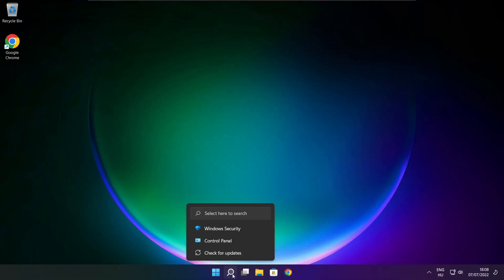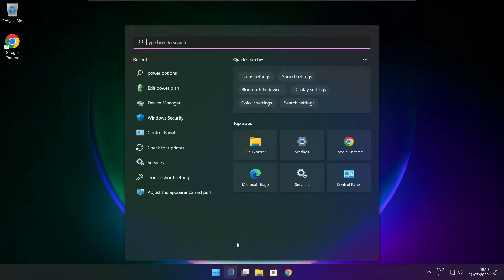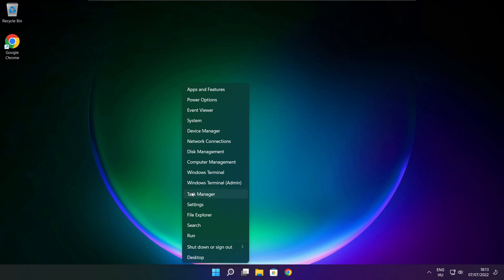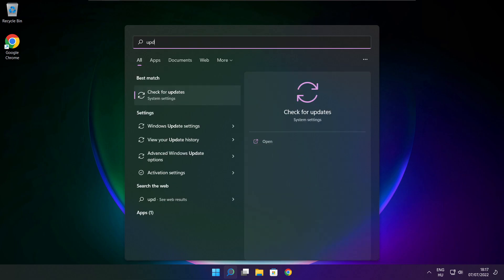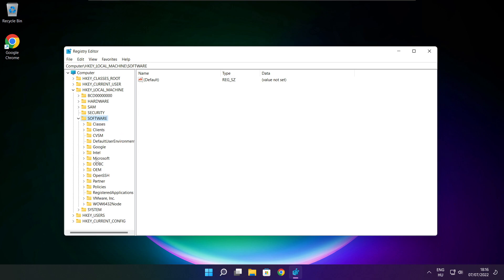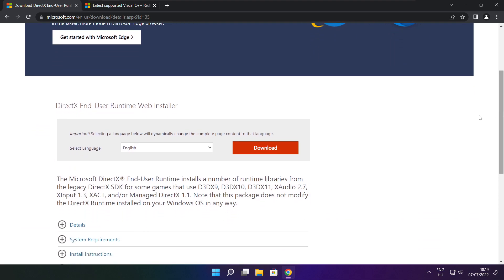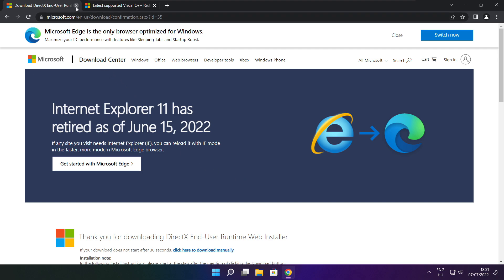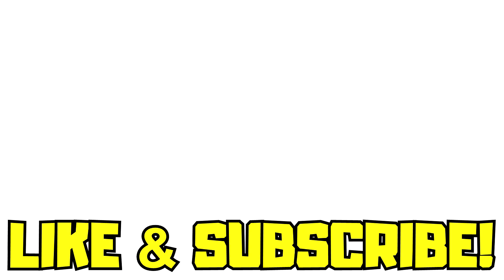How to FIX Slime Rancher 2 Low FPS Drops | FPS BOOST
In this video I am going to show How to FIX Slime Rancher 2 Low FPS Drops | FPS BOOST

FIX Slime Rancher 2 FPS Problems | LOW FPS/FPS DROP/BOOST FPS/OPTIMIZE FPS/STUTTERING ISSUE/IMPROVE FPS/LOW END PC/ULTIMATE FPS INCREASE

🖥️ PC Specs:
CPU: Intel Core i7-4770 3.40GHz
Memory: 16GB HyperX DDR3
HDD: Toshiba 1TB
SSD: Kingston 240GB
Graphics Card: ASUS GeForce RTX 3060 12GB GDDR6
Operating System: Windows 10/11